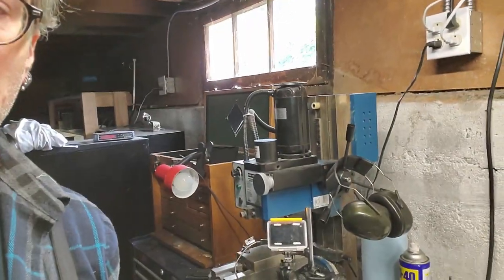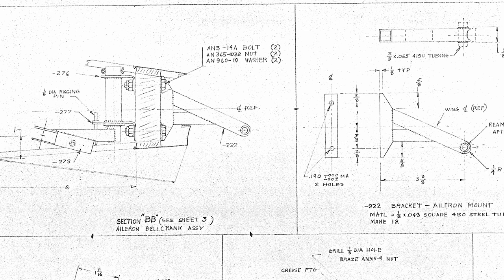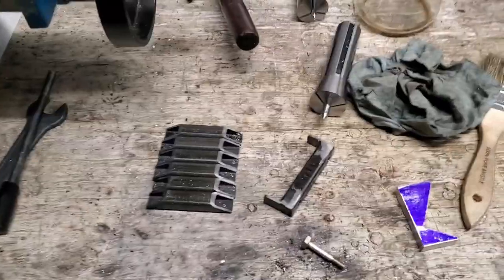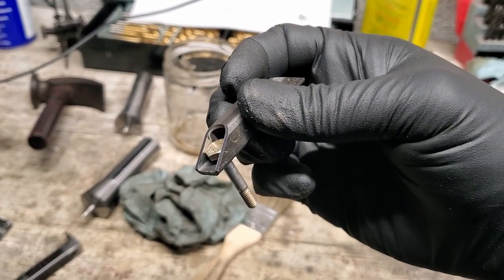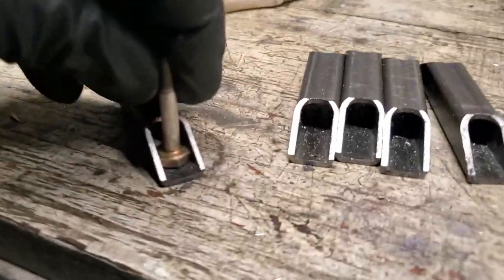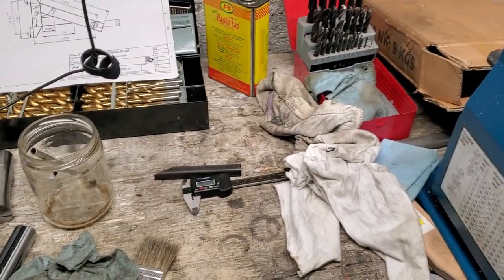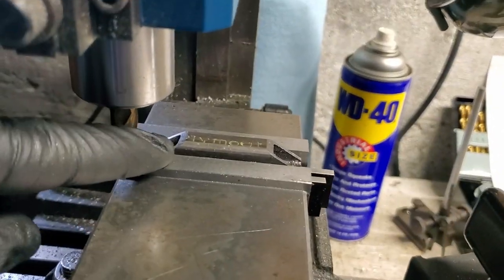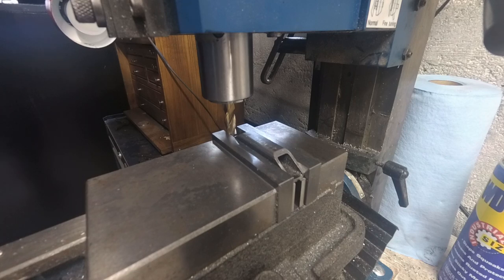Building a Biplane: One Step in Making Aileron Pivots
The Marquart Charger has aileron pivots (or hinges, if you prefer) which are built up out of 1/2" square steel tubing.  In this video, I describe one of the tiny parts of the process, making one of the four pieces which go into a pivot, and describe how I'm getting around the fact that the material the plans call for is no longer made.